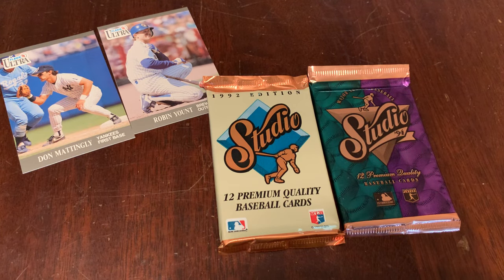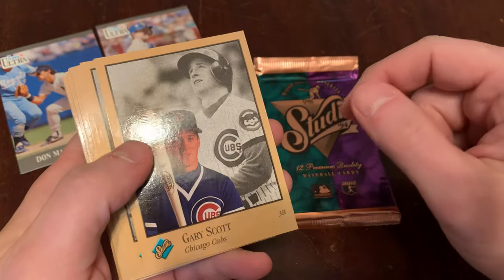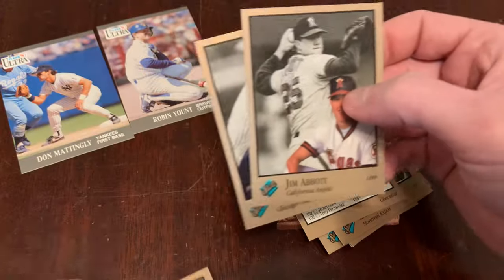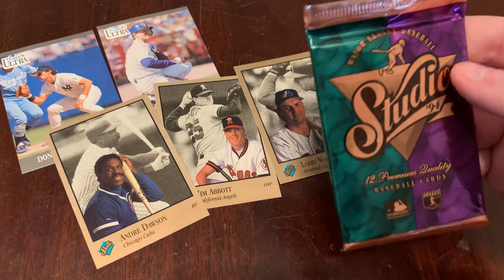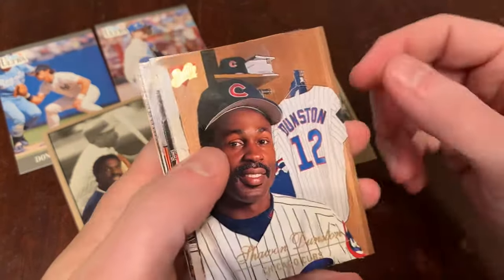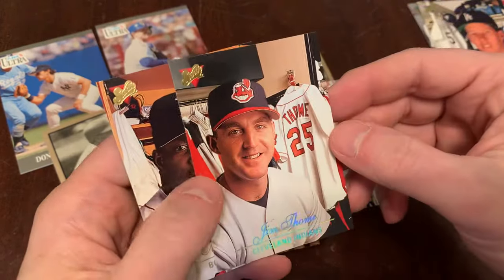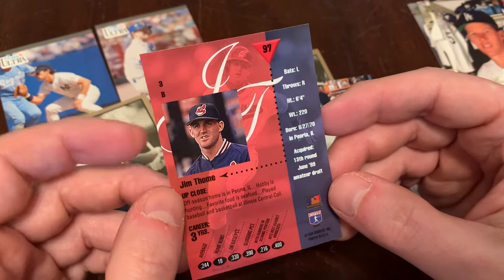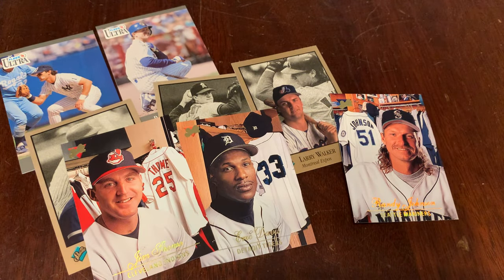BIG UNIT & THOME! 1992 Studio Vs 1994 Studio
One Public Subscriber will win 60 packs from various brands/sets that have been featured on the channel.

Ripping packs! Unboxing nostalgia! Junk Wax Genius is my favorite source for Junk Wax-era baseball card knowledge, revisited two packs at a time. Learn about the packaging, the cards, the inserts, and so much more that you’ll have to double-check to make sure such high-quality content is provided for FREE!